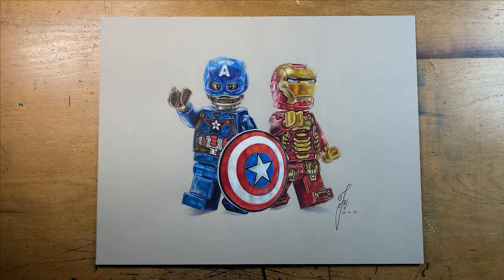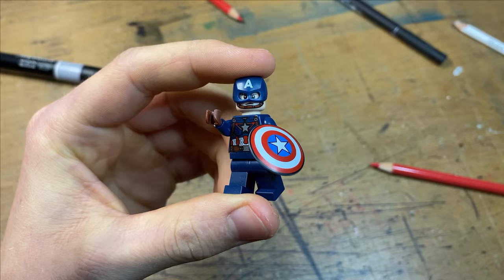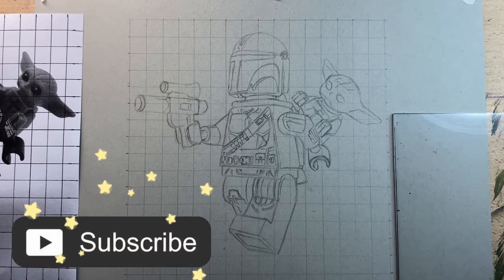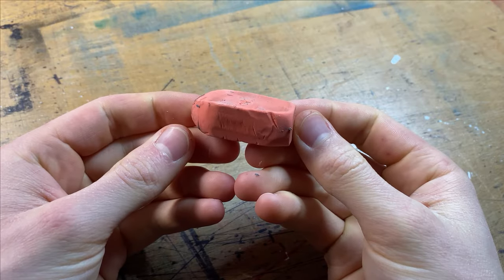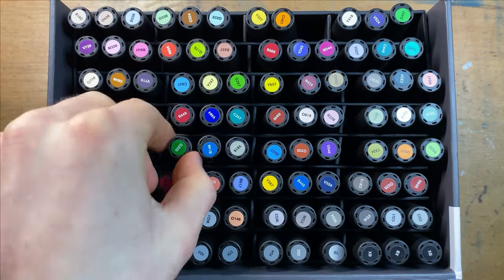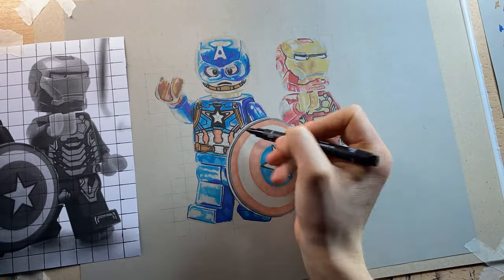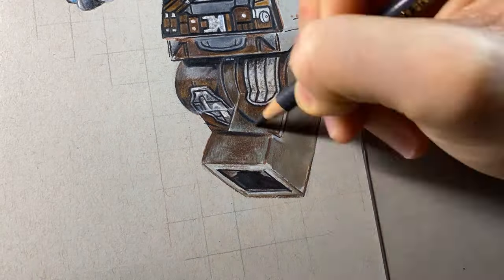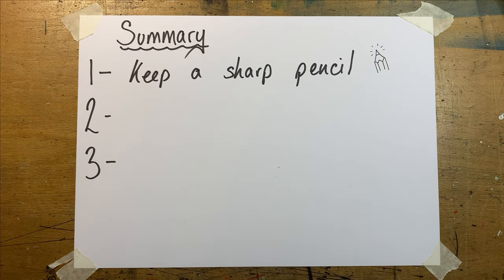How To Draw Realistic LEGO Minifigures - 5 Simple Steps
✍️ I've spent 100+ hours drawing realistic LEGO Minifigures using coloured pencils and here's my entire process from start to finish! ✅

0:00 intro
0:19 Taking the Photo
1:35 Getting the Sketch
2:44 The Marker Base
3:52 The Fine Liners
4:18 The Coloured Pencils

- Strathmore toned grey paper
- Nicpro Mechanical Pencils
- Faber Castell Kneadable eraser
- Windsor and Newton Promarkers
- Unipin fineliners
- Faber Castell Polychromos

I hope you found the tips in this video helpful BUT I know there may still be some things you're unsure about!